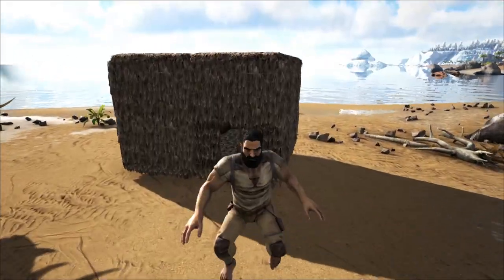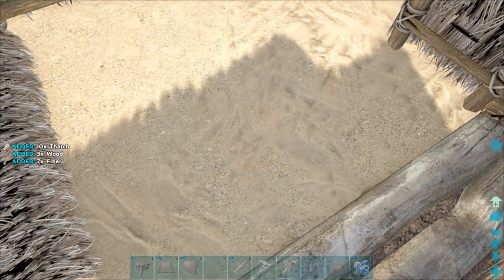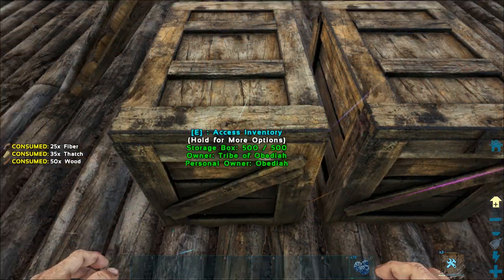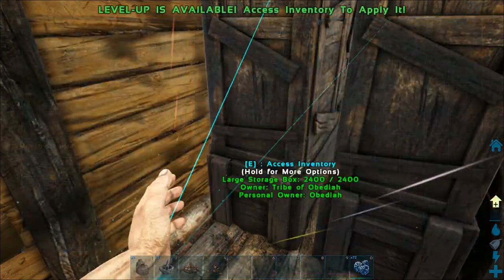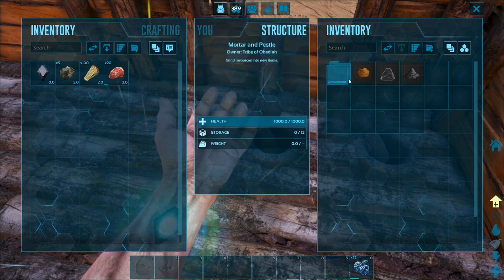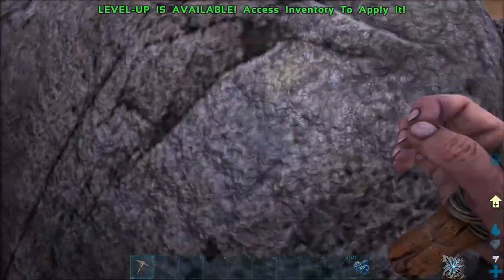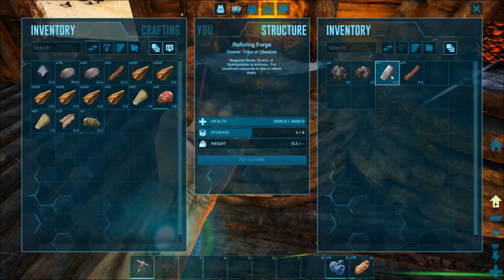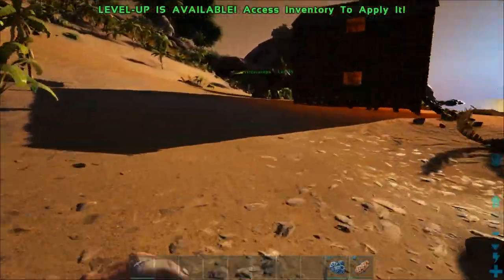Basic Crafting Stations: Ark Survival Evolved: Tutorial: Part 7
Today we learn about all of the basic crafting stations!

Intro:
Title: Birds
Artist: Tyler Twombly
Album: Chill Beats EP

Title: Pump It
Artist: Tyler Twombly